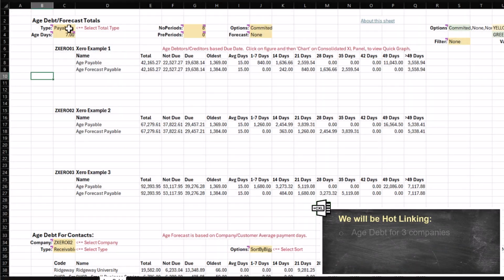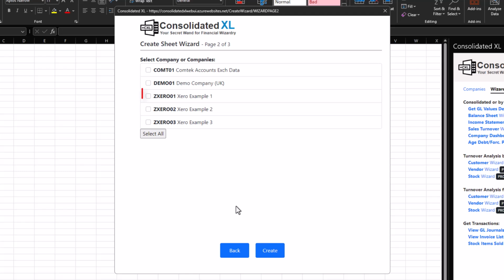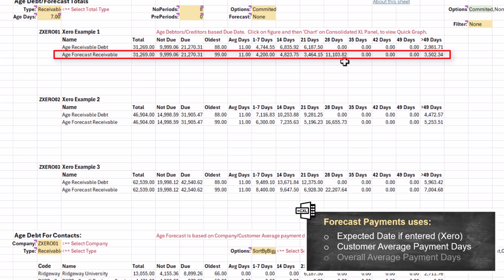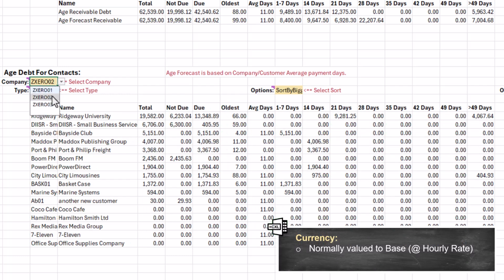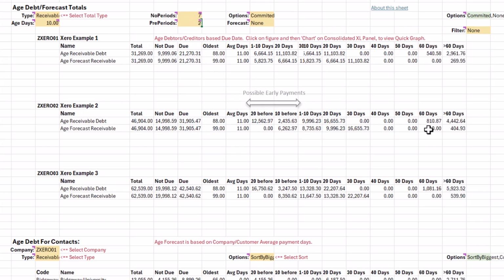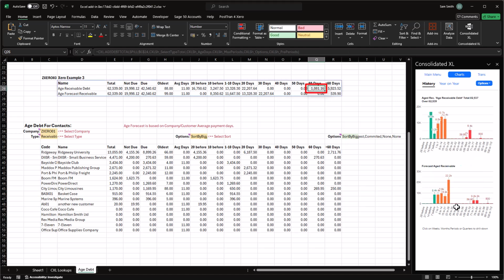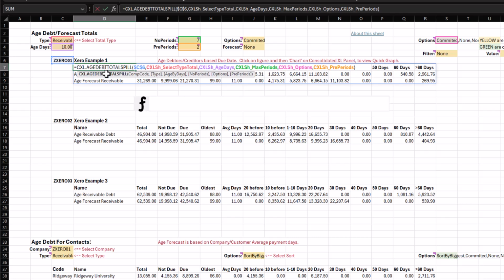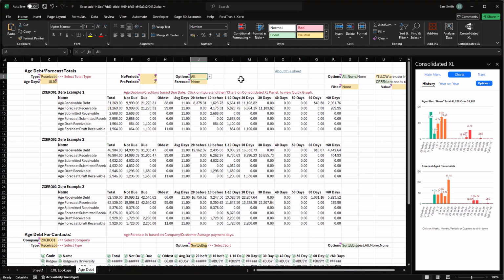Hotlink Xero/Quickbooks Age Debt & Forecast Payments to Excel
The above video demonstrates how a Consolidated XL wizard can hotlink Xero, QuickBooks and Sage Age Debt & Forecast Payments to an Excel spreadsheet. Updated in seconds when reopened, enabling you to build your own customised cash flow forecasts for your clients or boss.  Plus, it has Quick charts to visualise your Xero, QuickBooks and Sage financial data, with drill down to the transactions.

0:00     Intro
0:35     Using the Age Debt Wizard
1:30     Forecast Payments from 3 companies
2:20     List of Debtors
2:40     Change the Aging Intervals
3:15     Drill Down & Quick Charts
4:20     How do the CXL functions work?
5:15     Non-committed figure